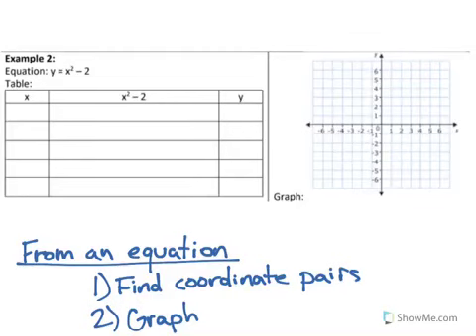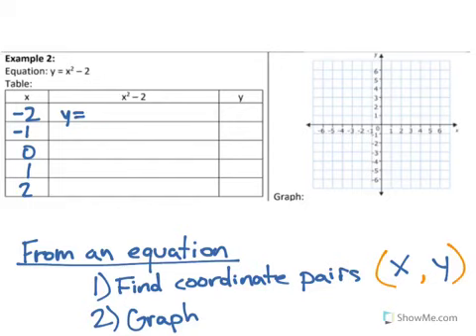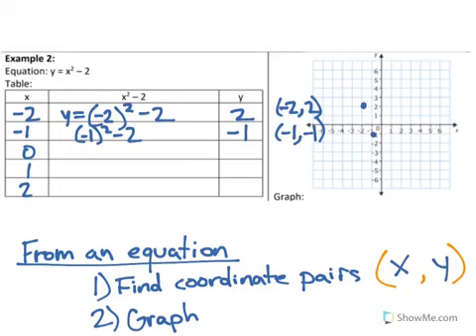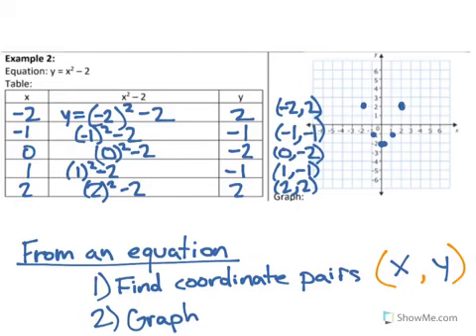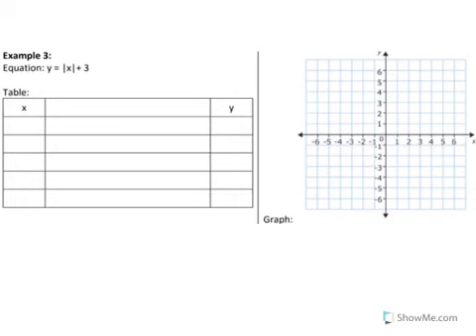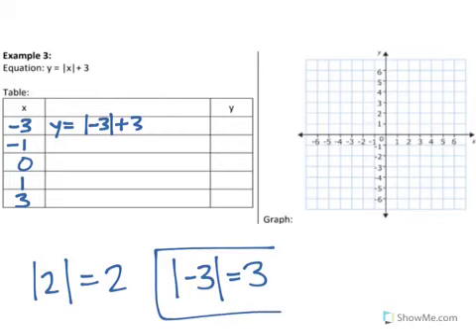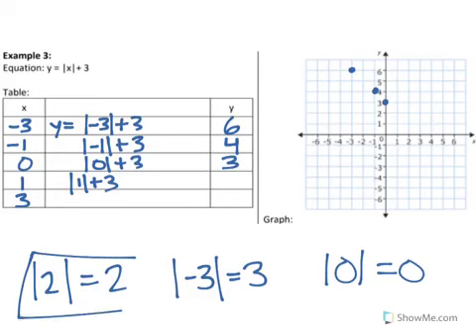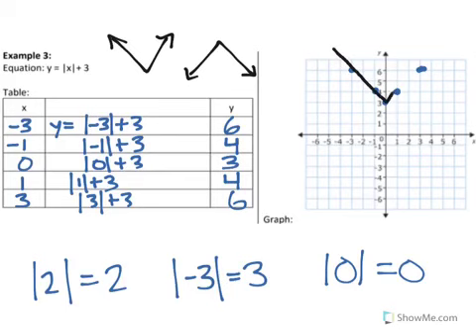1.4b Functions Examples